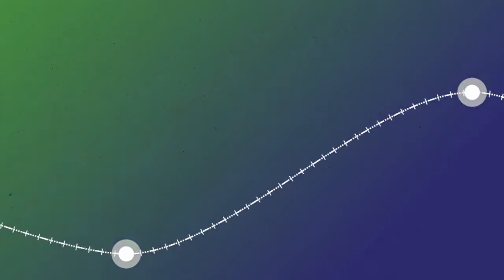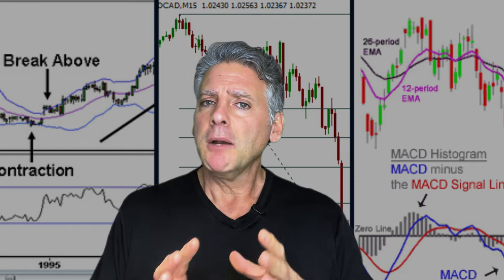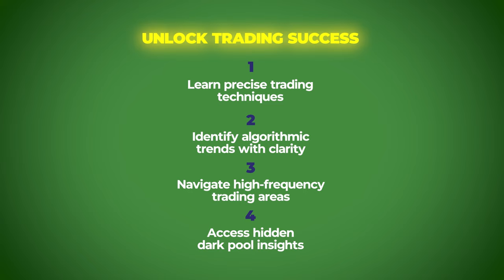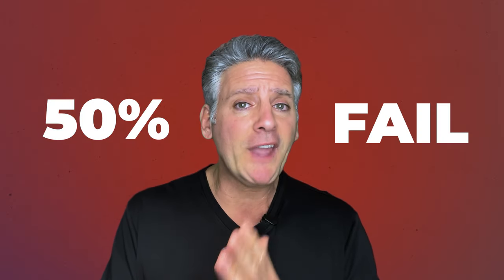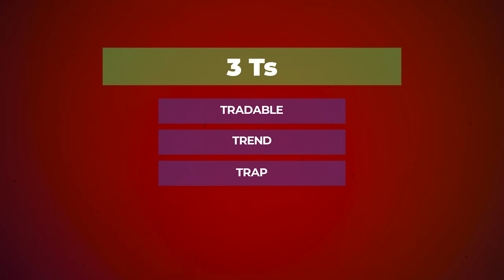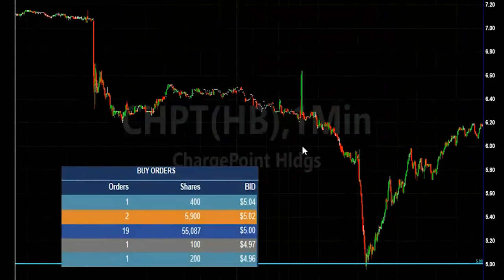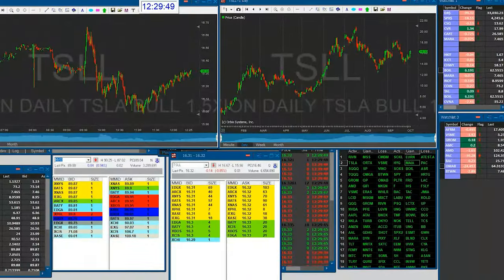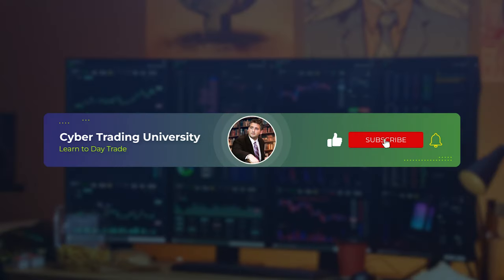Leveraging Iceberg Orders to WIN The Market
✨ Dive deep into the world of trading mastery by securing your spot for our next class

Discover how to the market makers trade and how they see stock market moves by identifying the iceberg orders.

Timestamps:

00:00 Intro
00:16 Importance of Level 3 and Level 4 trading
00:44 Iceberg orders
01:20 Limitations of indicators
02:00 Time and sales
02:40 Orders instead of indicators
03:20 Risks
03:50 Conclusion

Fausto Pugliese is renowned for his engaging teaching style and his ability to break down complex concepts into digestible, actionable insights. This is an incredible opportunity to tap into his expertise and gain a deeper understanding of these critical aspects of trading.